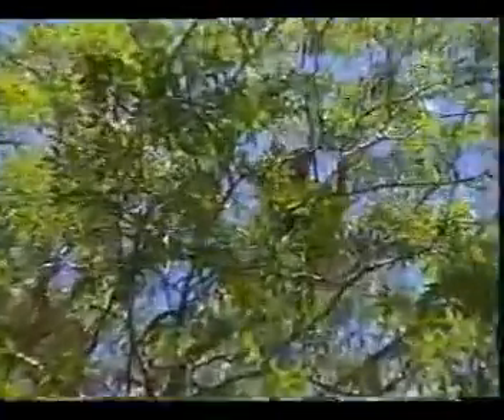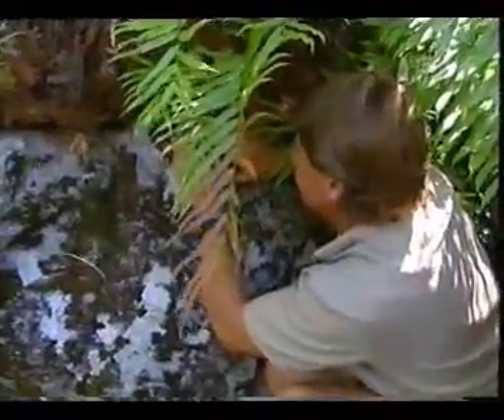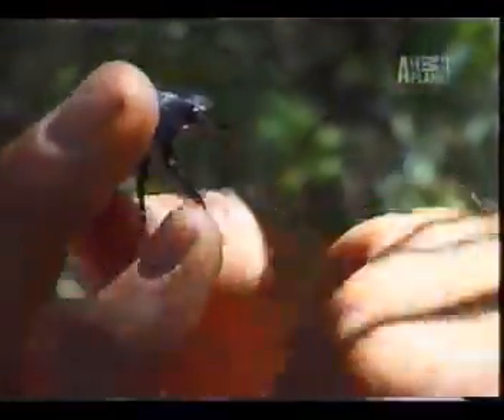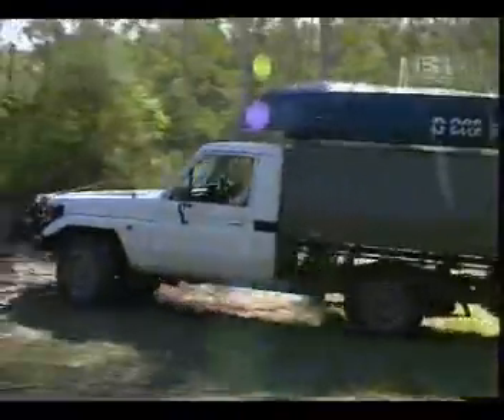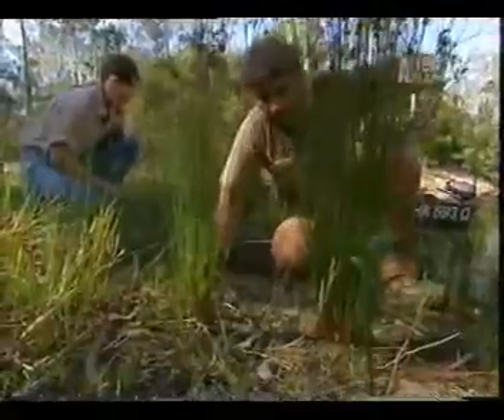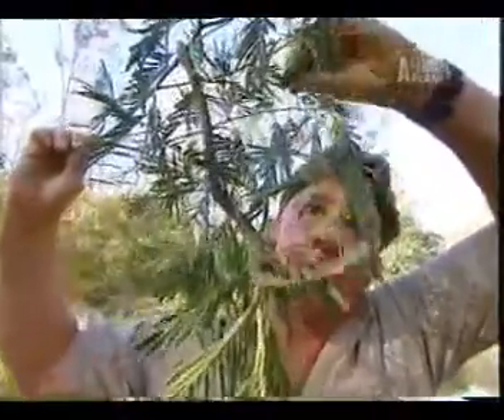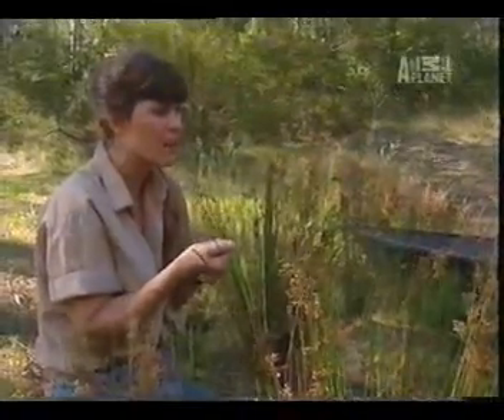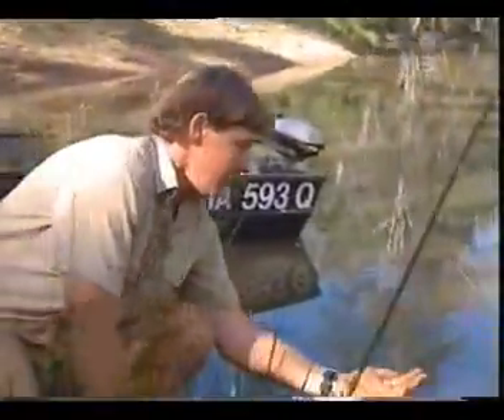Croc Files : Reptiles - (Part 2)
Looking at Australia Reptiles.